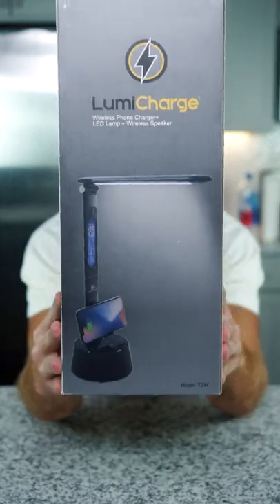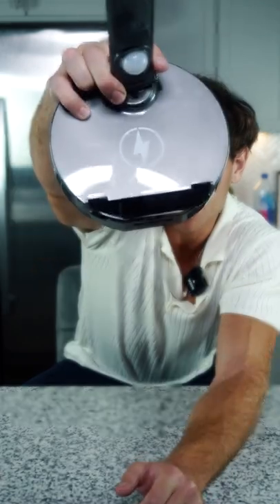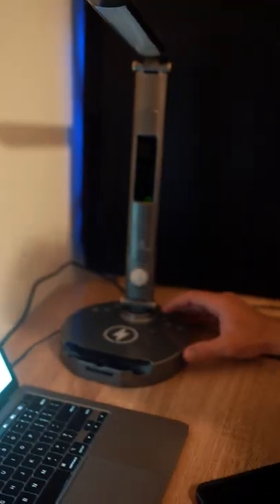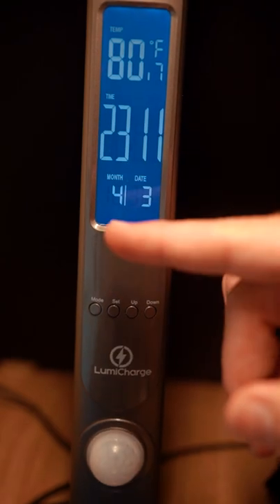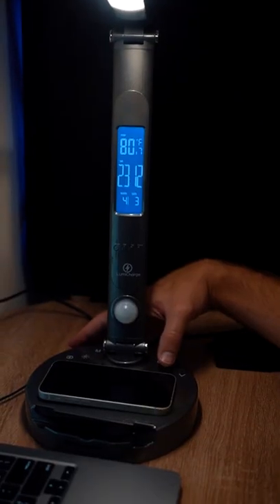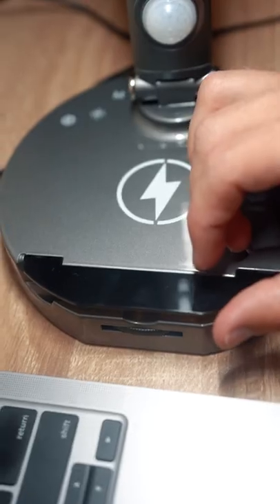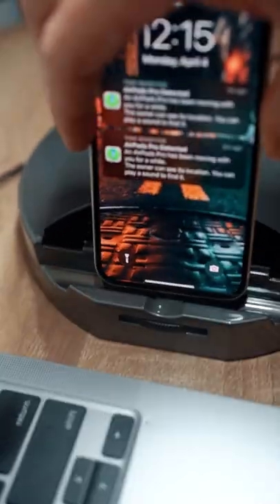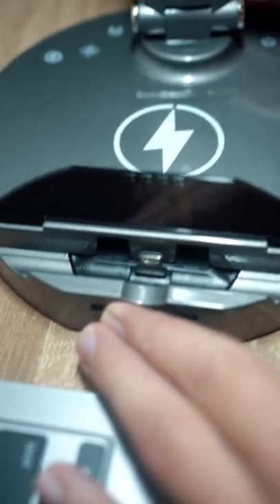We Reviewed The Most Efficient Product TikTok Made Us Buy!